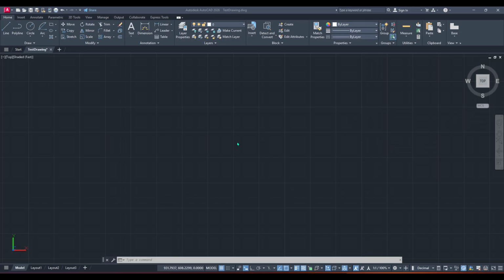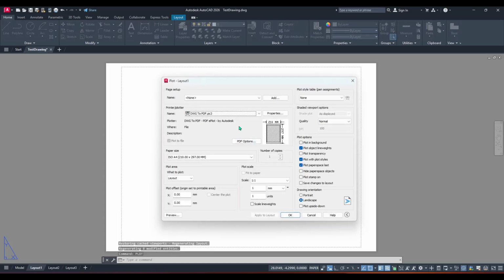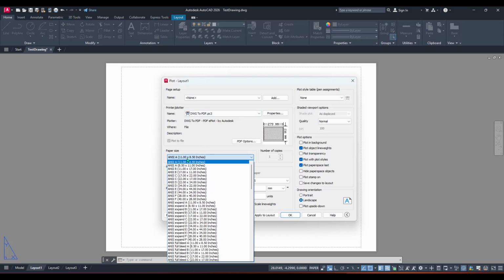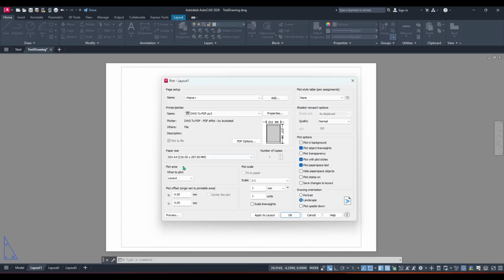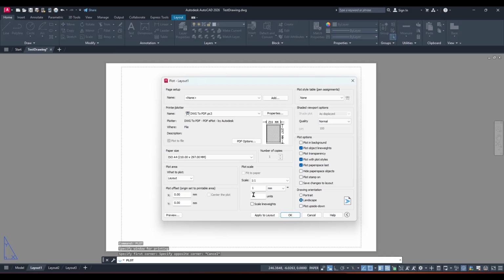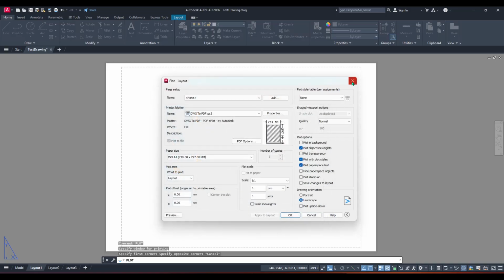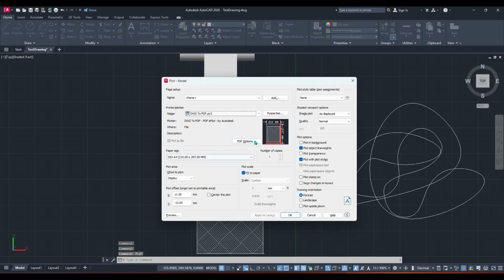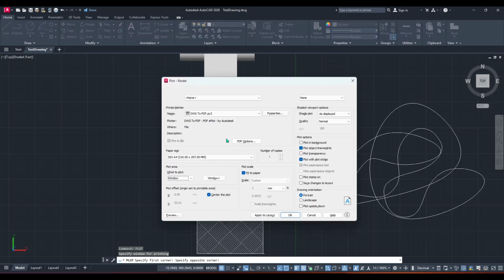How to Plot A3 & A4 AutoCAD Drawing to PDF (2026 Updated)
Here’s how to plot A3 and A4 AutoCAD drawings to PDF step by step.

In this quick tutorial, you’ll learn how to set up page layouts, choose the correct paper size, and configure plot settings to export your drawings as PDF files in A3 or A4 format. This guide walks you through the exact process in a simple and beginner-friendly way so you can create clean, properly scaled PDF outputs for printing or sharing.

how to plot a3 a4 autocad drawing to pdf, autocad plot a3 a4 tutorial, autocad print pdf a3 a4 guide, autocad page setup a3 a4 tutorial, autocad pdf export tutorial, autocad plotting guide, autocad tutorial for beginners, autocad 2026 updated tutorial, cad software tutorial, engineering drawing autocad tutorial, autocad drafting tutorial, autocad print settings walkthrough